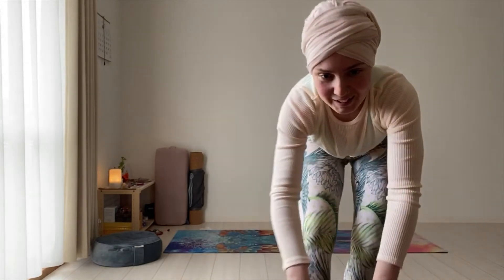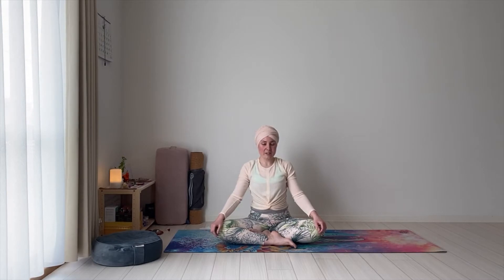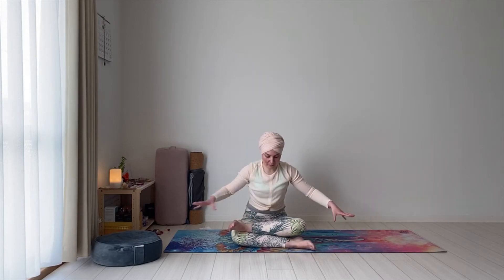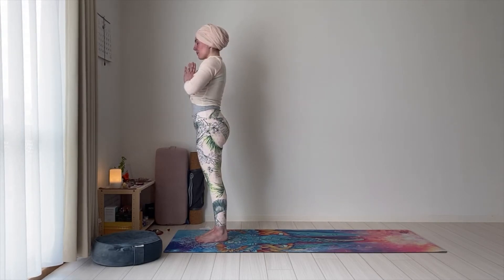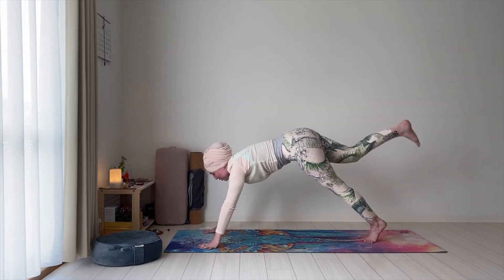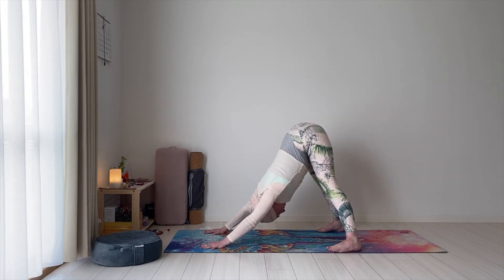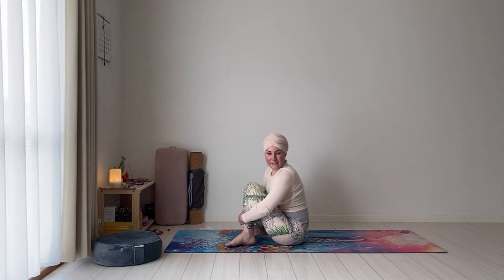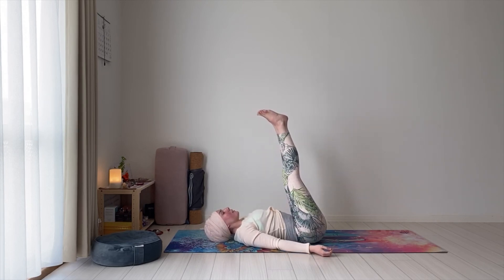1 hr slow vinyasa flow to harness your energy in precarious times | Vata-pacifying | Chandrini Yoga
This is a recording of a ZOOM class that was also live streamed on Instagram. Please note that it includes comments and interaction with participants, but not enough to disrupt the flow, and you can still follow along from home :)

Flowing at a slow pace, this is a perfect class to combine with other Vata-pacifying techniques in times of anxiety, stress or instability, when we need to harness our energy to prevent it from scattering on thoughts and actions that do not serve us.

Please also don't hesitate to tell me if there's anything specific that you'd like to see in the future :)

Namaste!

wearing:
*** @liquidoactive leggings
*** @onzie twirl top

mat: @mettamats

Please consult with your health care provider before beginning any exercise program. By participating in this exercise or exercise program, you agree that you do so at your own risk and are voluntarily participating in these activities. Chandrini Yoga assumes no responsibility for injuries suffered while practicing these techniques.